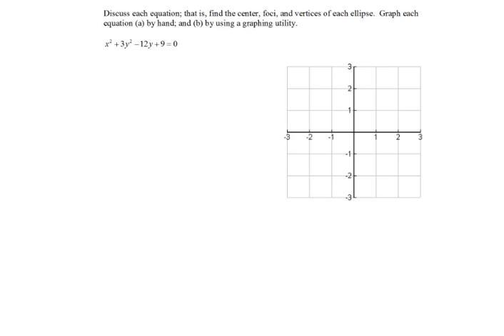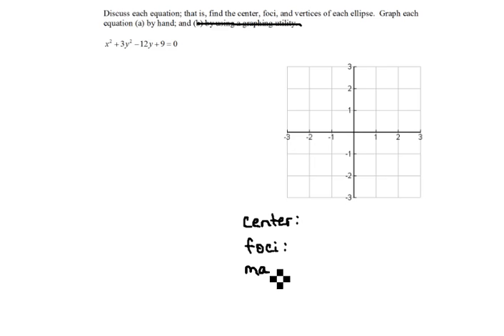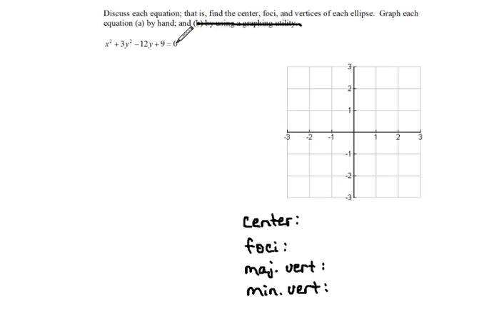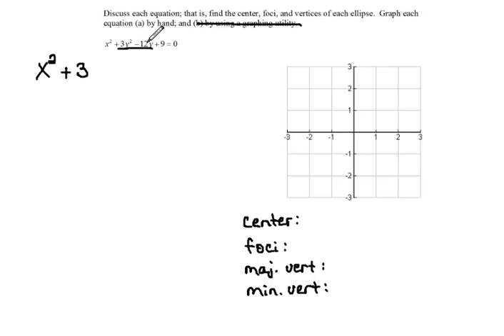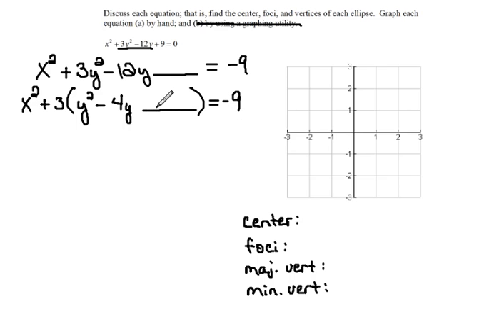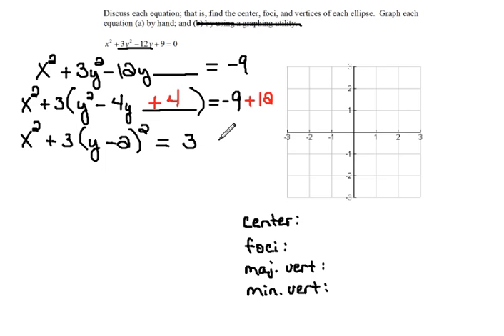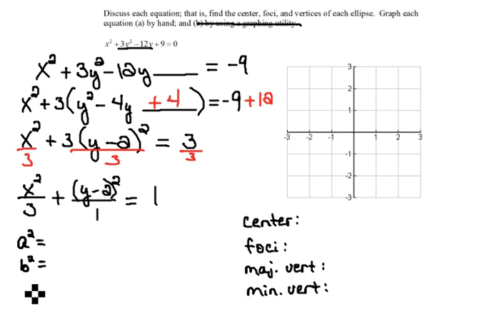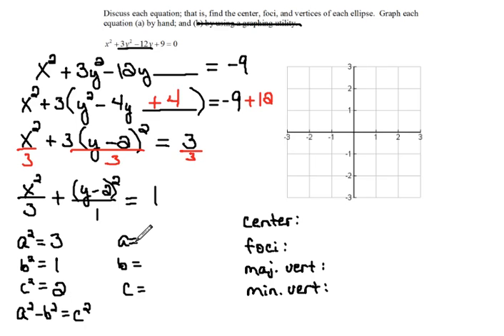Complete the Square to Find Parts of an Ellipse pt 1 7.3